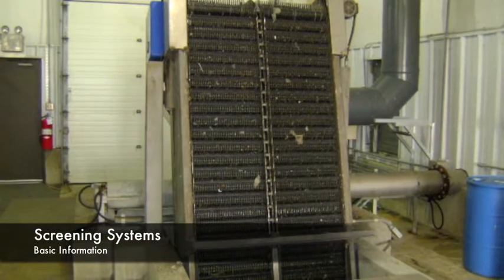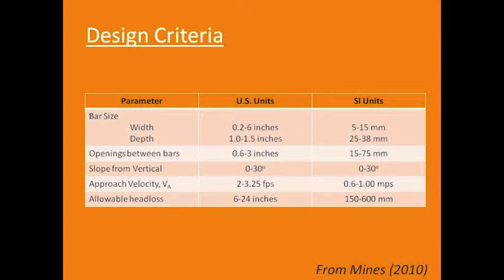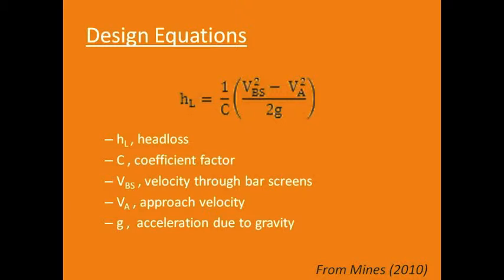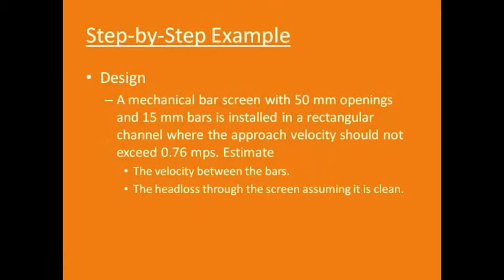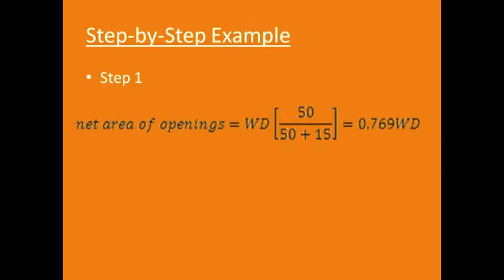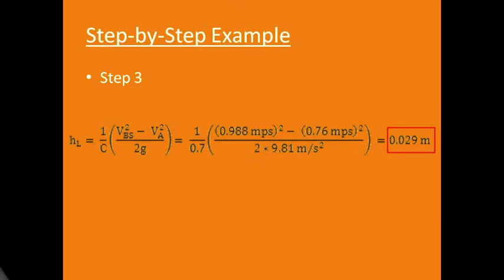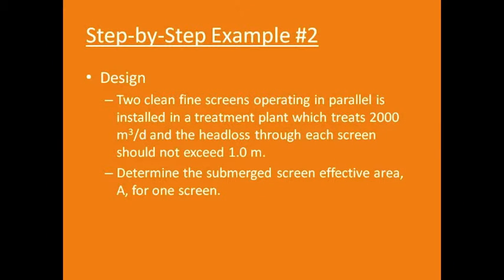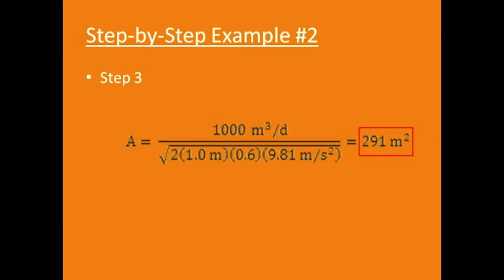Wozny Screening Systems